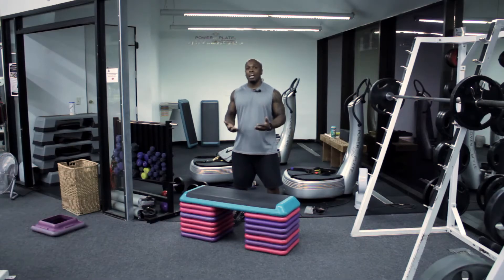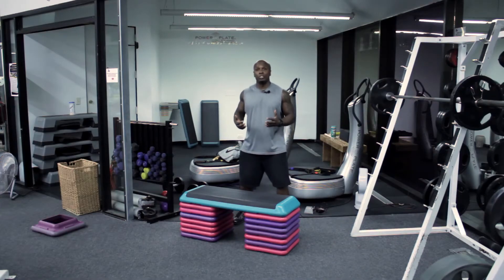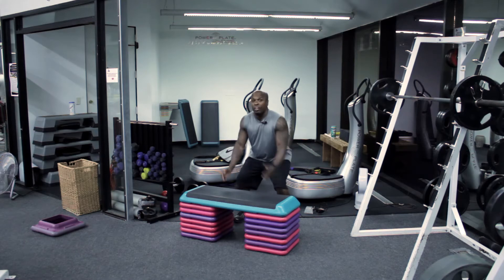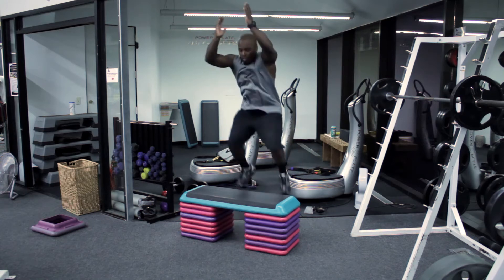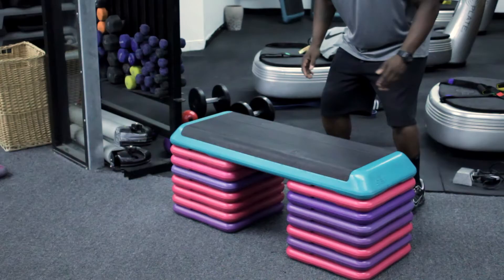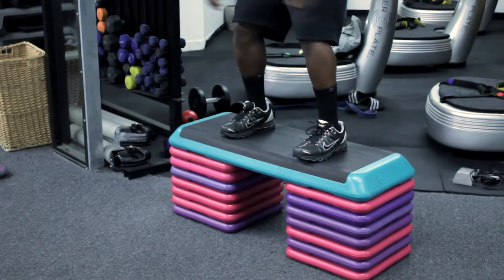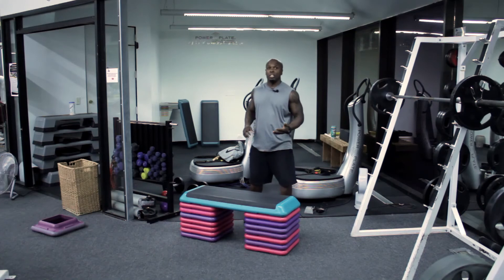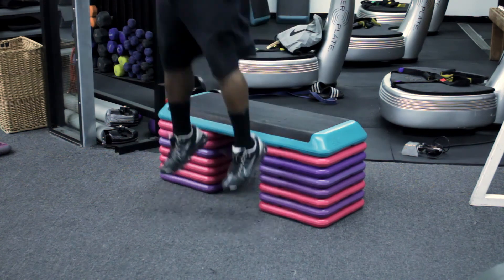Box Jumping Exercises for Jumpers : Leg Workouts & More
Box jumping exercises are a great way to build stamina and strength as a jumper. Learn about box jumping exercises for jumpers with help from the trainer of trainers in this free video clip.

Bio: Tarik Tyler is considered the "trainer of trainers" by many of his peers.
Filmmaker: Michael  Ravich

Series Description: Working out your legs and other parts of your body can be accomplished with a few specific exercises, right at home. Learn about how to effectively workout your legs and more with help from the trainer of trainers in this free video series.